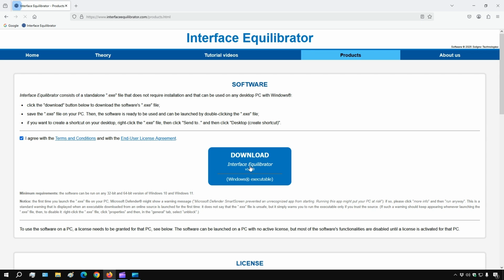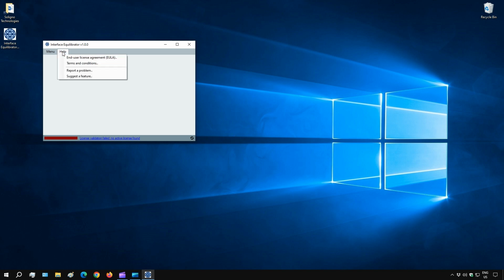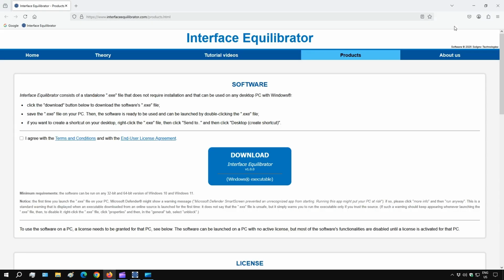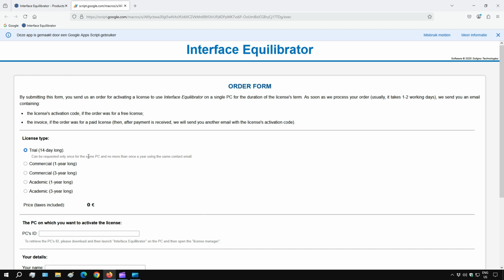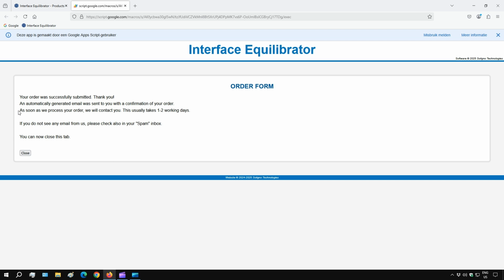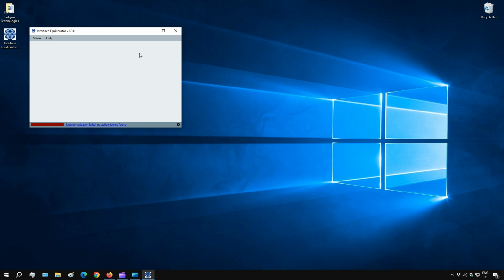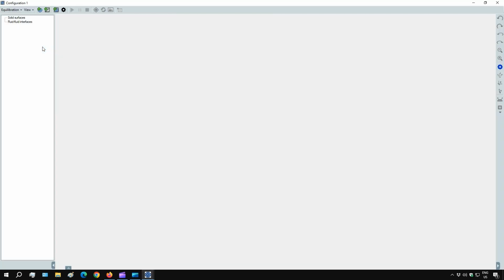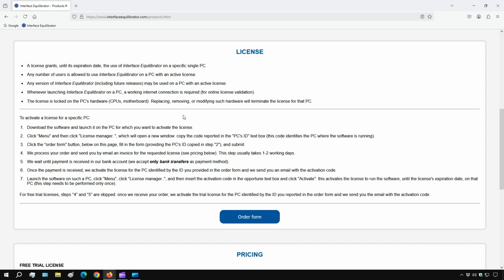Activate a license and use Interface Equilibrator on your computer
[Software for simulations, multiphase fluid, equilibrium shape of fluid interfaces, droplets, capillarity, wetting, microfluidics, colloids, Young-Laplace equation, Young's contact angle, three-phase contact line, free boundary problems, 3D computer aided environment, graphic user interface.]

Tutorial video illustrating how to activate a license to use the "Interface Equilibrator" software on your computer.

"Interface Equilibrator" is a software for simulating the equilibrium shape of fluid interfaces and investigating their stability in a wide range of research problems.

Chapters:
00:00 Download Interface Equilibrator
00:35 Launch Interface Equilibrator and copy PC's ID
01:44 Submit an order for a trial license
02:58 Insert activation code in Interface Equilibrator
03:58 Trial license activated
04:34 Submit an order for a paid license